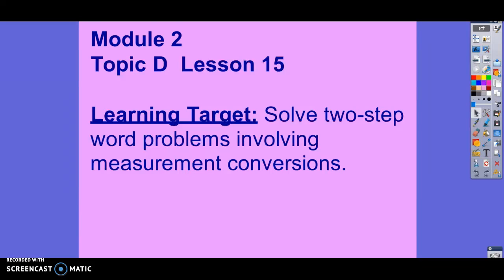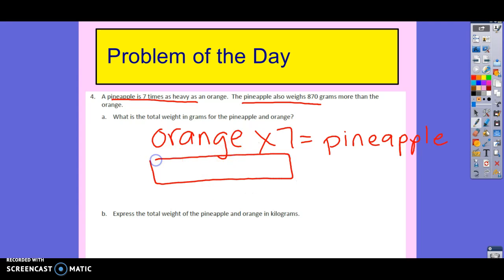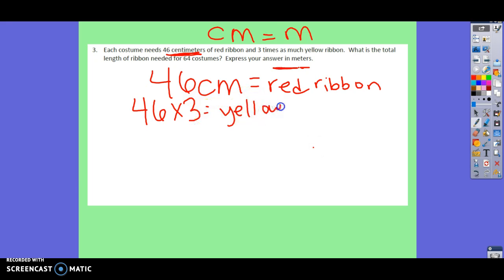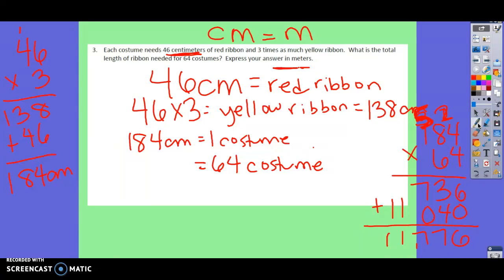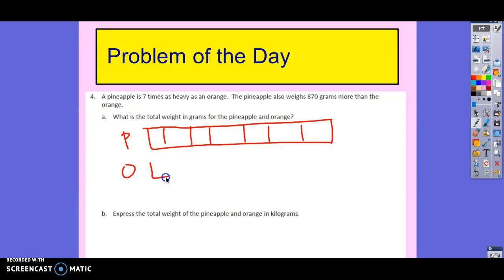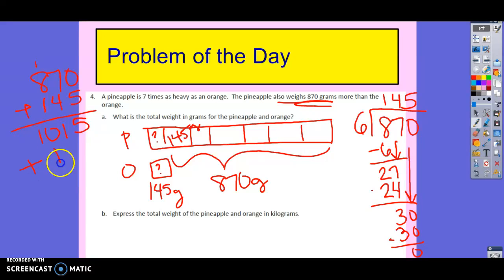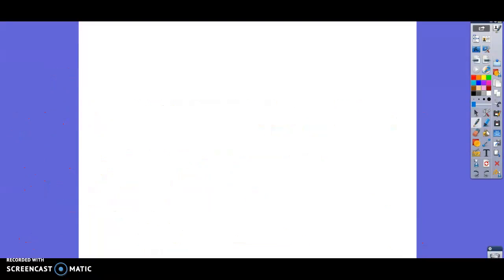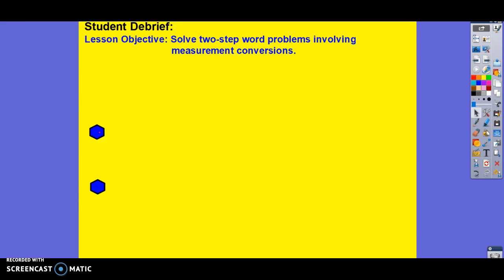M2 Lesson 15 Two-Step Word Problems